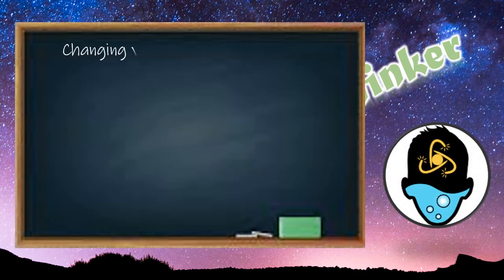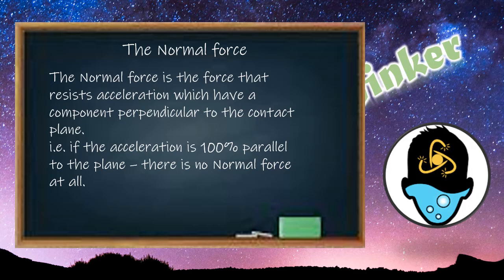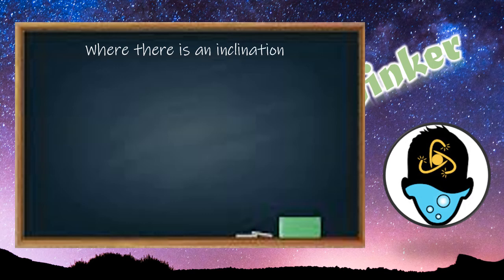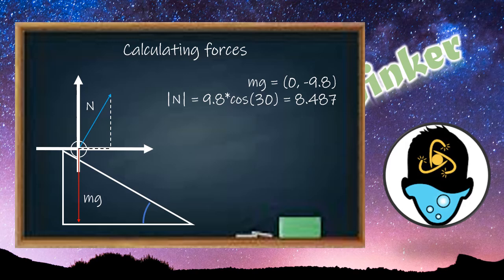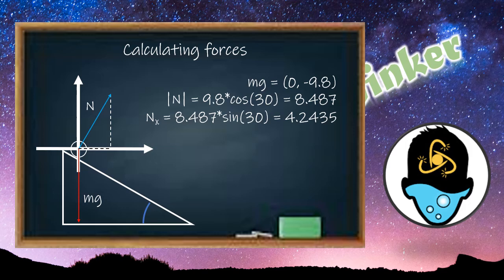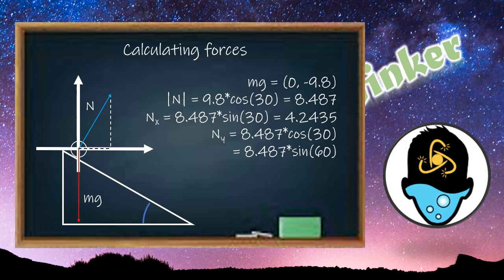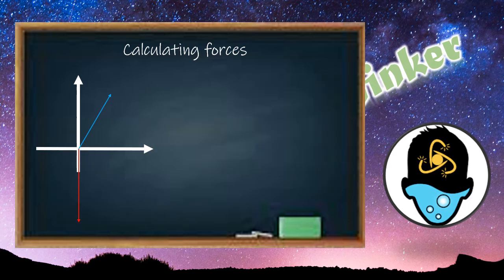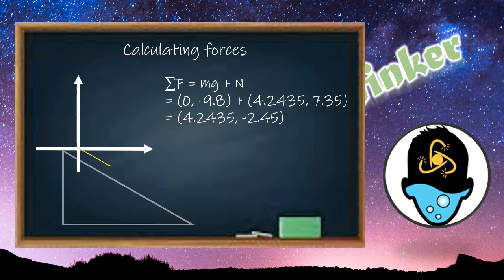Matter for Thought Ep. 17 - The Normal Force. Feat. SciManDan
The normal force - a force the acts by direct contact between two objects